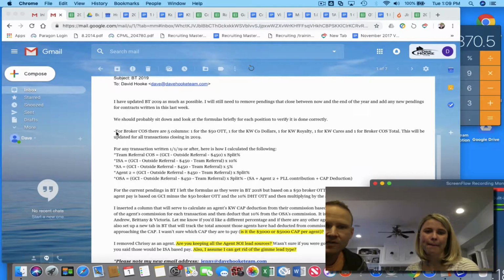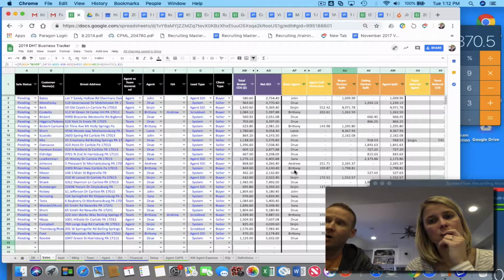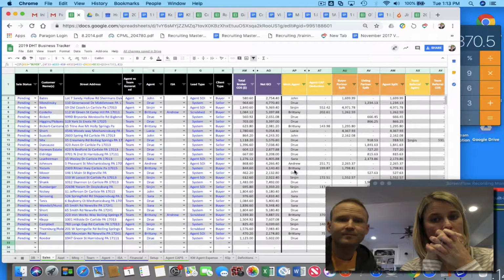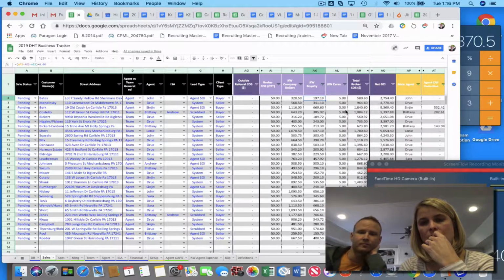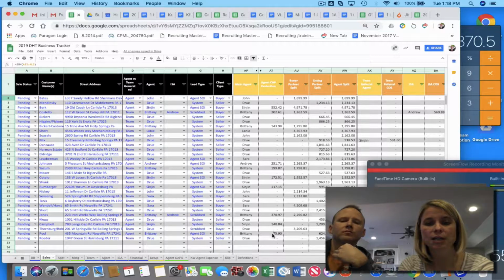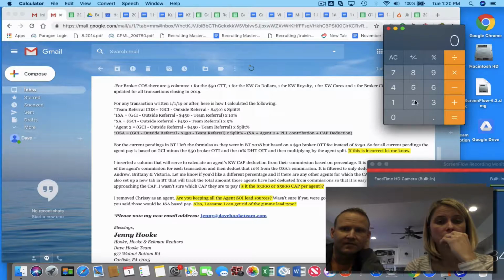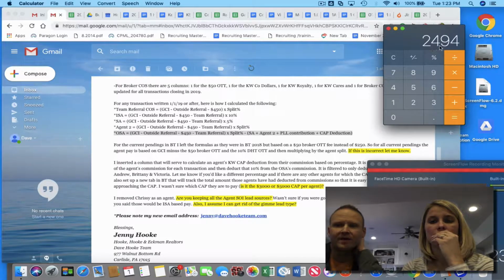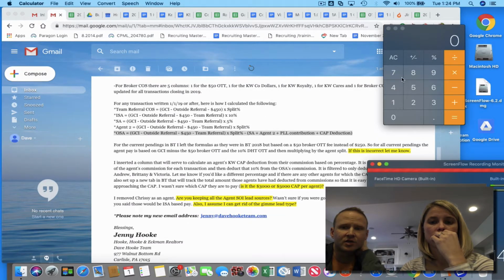Biz Tracker 2019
Business Tracker 2019 Training for new formulas/career track etc..